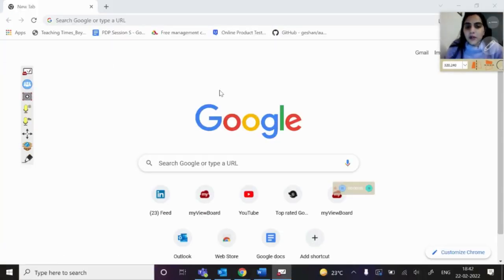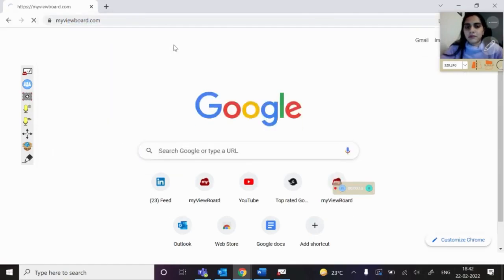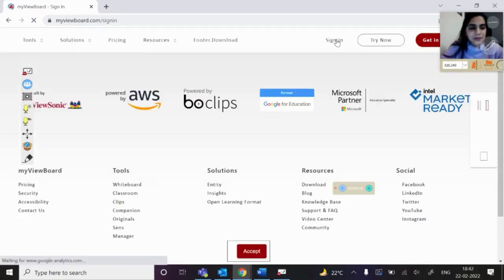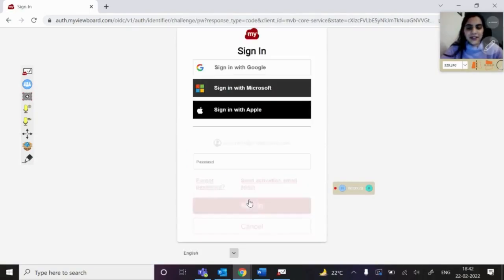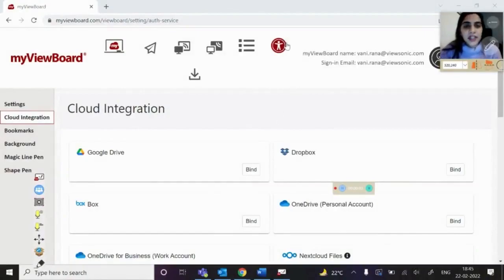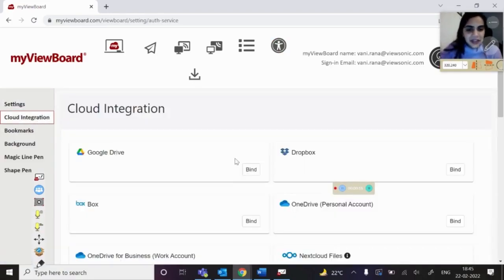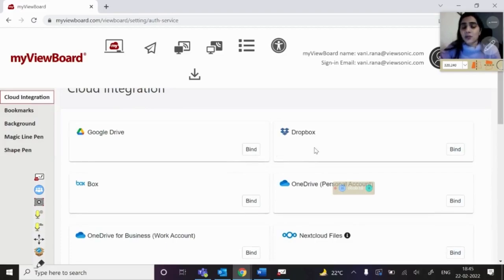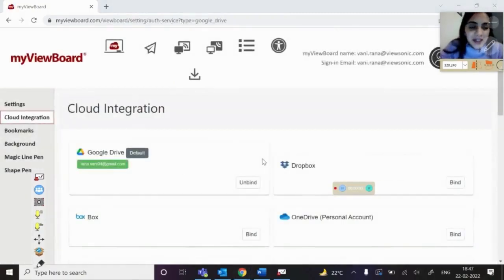How to: use Cloud Integration | myViewBoard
Presenting a quick, easy and affordable way to amalgamate lessons from your google drive, learn how to use cloud integration following these simple steps.